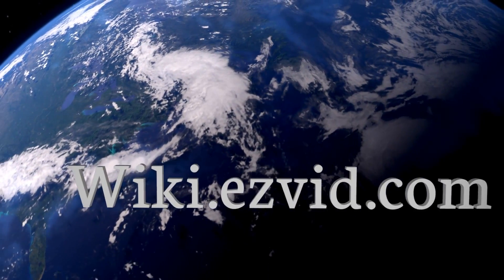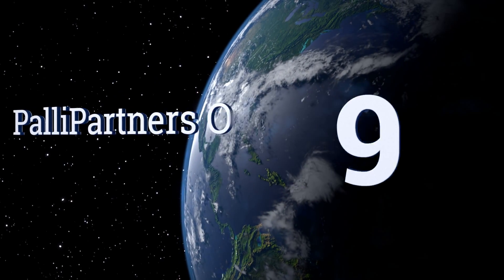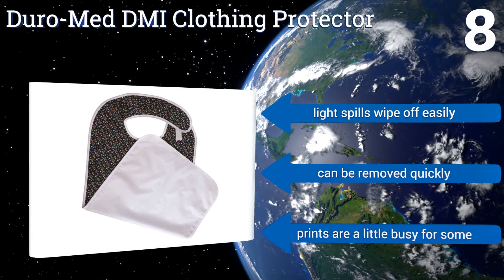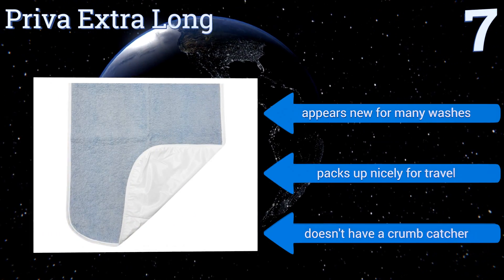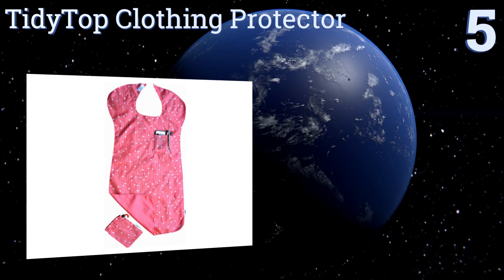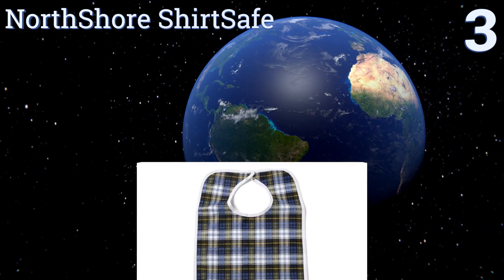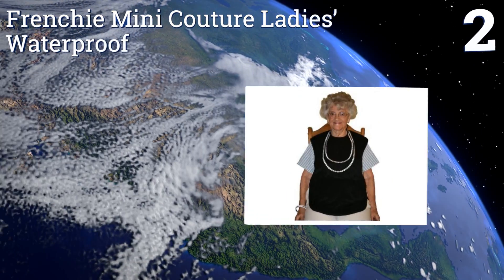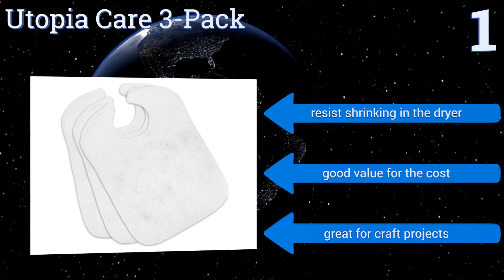10 Best Adult Bibs 2017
Our complete review, including our selection for the year's best adult bib, is exclusively available on Ezvid Wiki.

Adult bibs included in this wiki include the duro-med dmi clothing protector, tidytop clothing protector, bella kline deluxe terry cloth, rms protector, pallipartners one cool dude, utopia care 3-pack, priva extra long, shorewood medical, frenchie mini couture ladies’ waterproof, and northshore shirtsafe.

Adult bibs are also commonly known as bibs for adults.